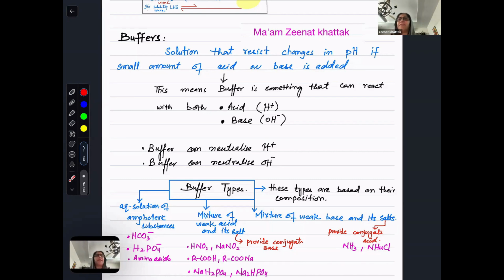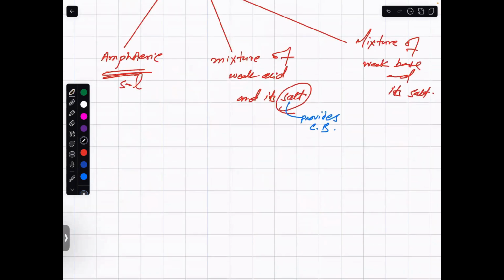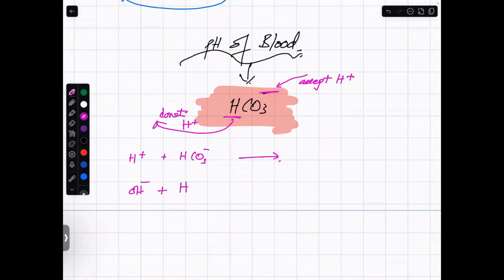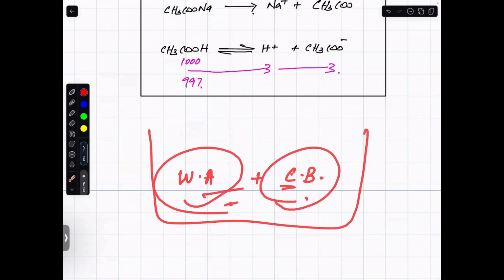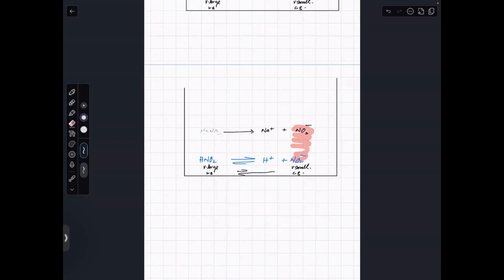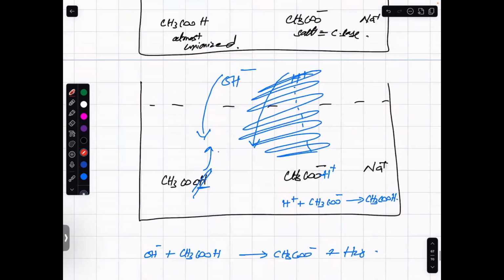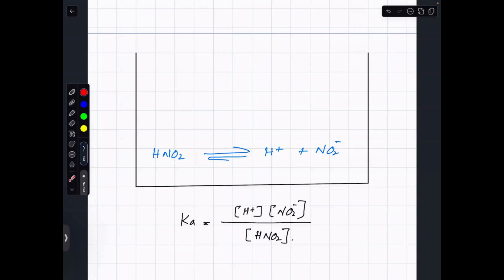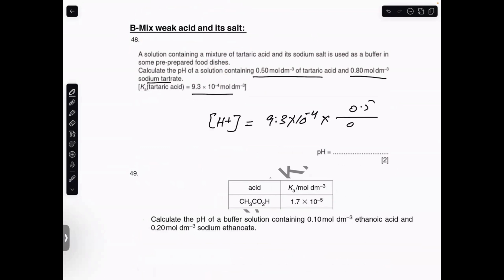5th lecture of Ionic Equilibria Buffers | A2 Chemistry | Chemistry by Zeenat